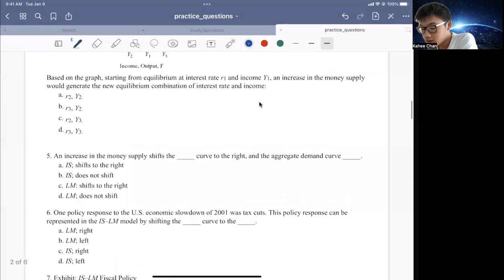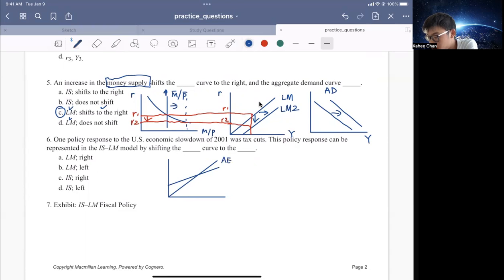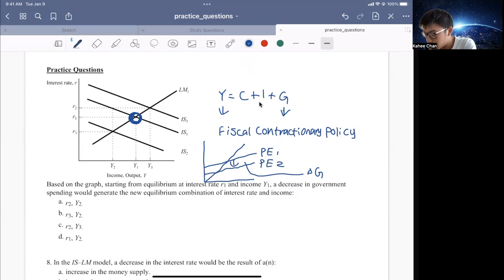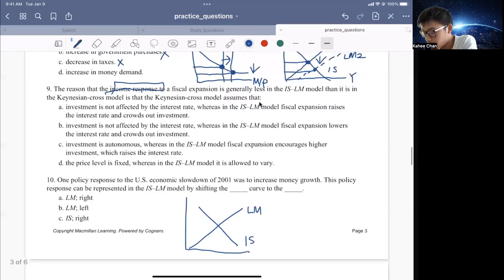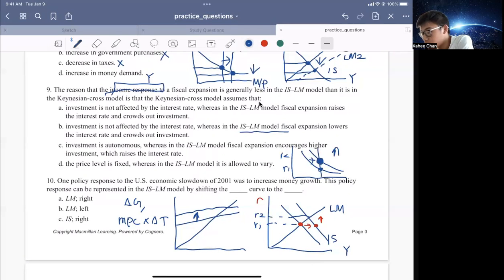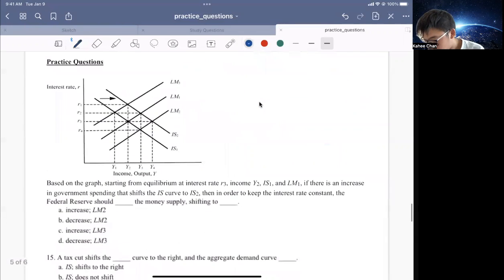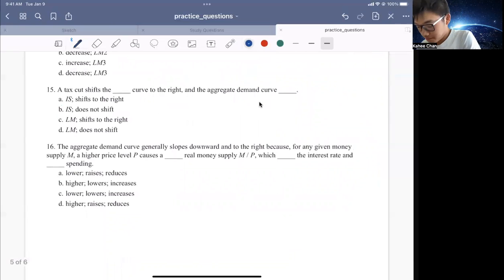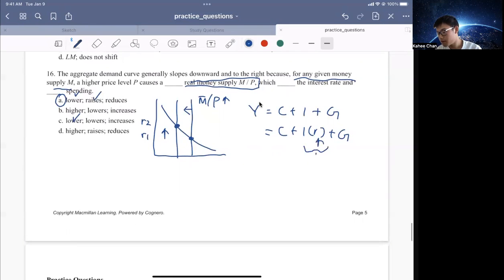ECN 101 Intermed Macroecon | Practice Questions for Chapter 13, Aggregate Demand, IS-LM Model